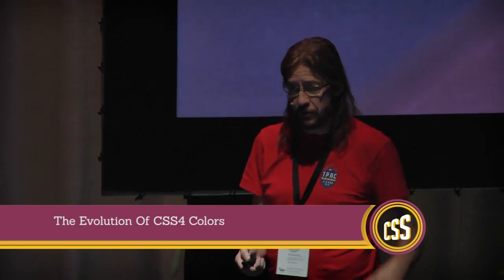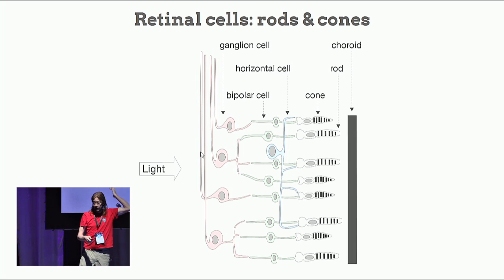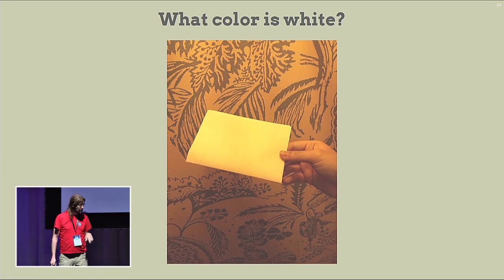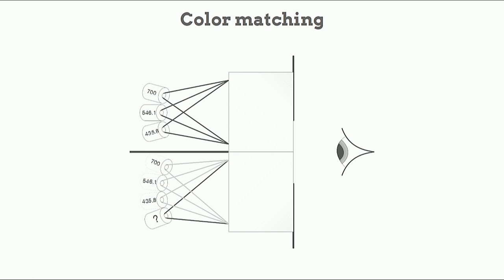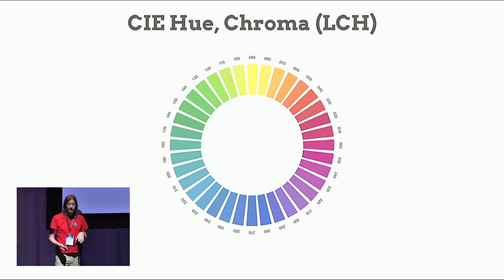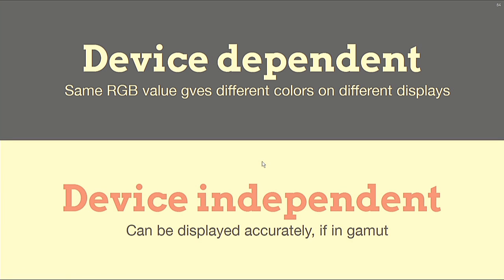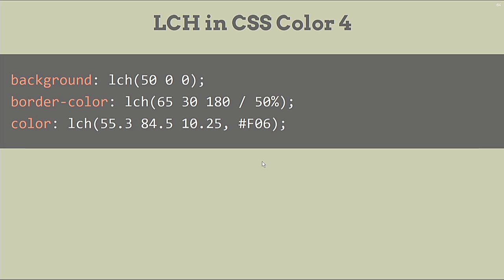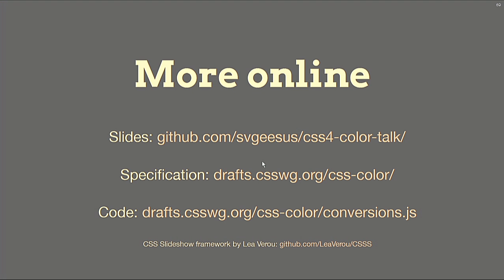Chris Lilley: The Evolution Of CSS4 Colors - CSSConf.Asia 2016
After attending this talk you will understand that color is a measurable, reproducible sensation; standardized since 1931! You will get white point adaptation. You will understand Lab color space, be comfortable with gamut volume plots, and be able to laugh at snake-oil claims about color gamut coverage in advertising. You will be really looking forward to seeing CSS4 Color implemented in all the browsers.

Chris Lilley is a Technical Director at the World Wide Web Consortium (W3C). Considered “the father of SVG”, he also co-authored PNG, was co-editor of CSS2, chaired the group that developed @font-face, and co-developed WOFF. Ex Technical Architecture Group. Chris is still trying to get Color Management on the Web, sigh. Currently working on CSS levels 3/4/5 (no, really), Web Audio, and WOFF2.

CSSConf.Asia - Capitol Theatre, Singapore - 24 November 2016.